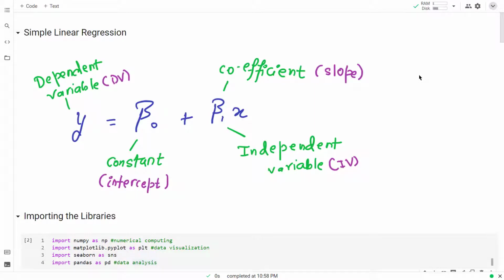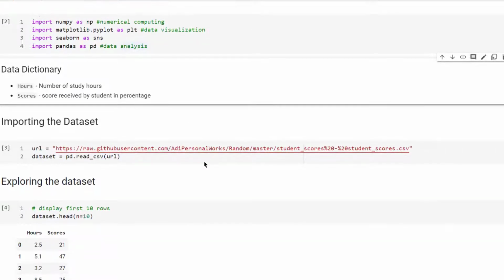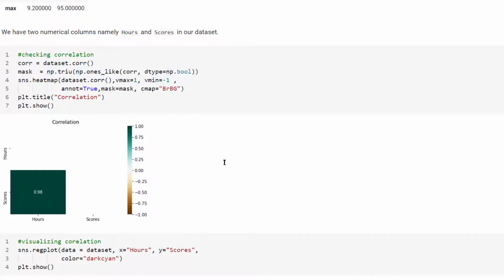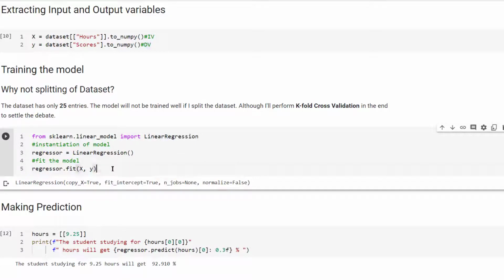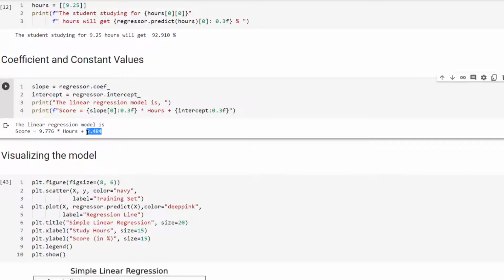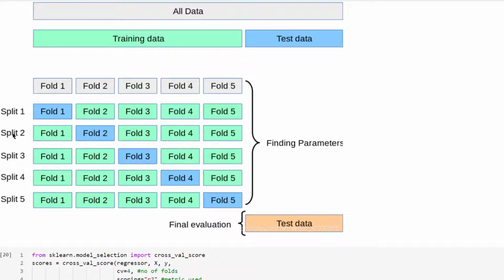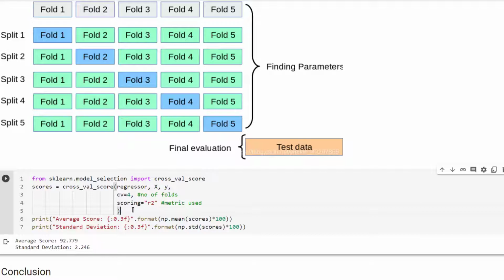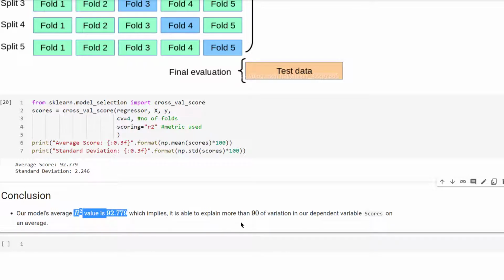Simple Linear Regression Algorithm | Linear Regression in Python | Machine Learning Algorithm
The simple Linear Regression Machine Learning Algorithm is discussed in this video. It is one of the simplest machine learning algorithm to exist. This algorithm can be applied if they are only two nearly related variables.